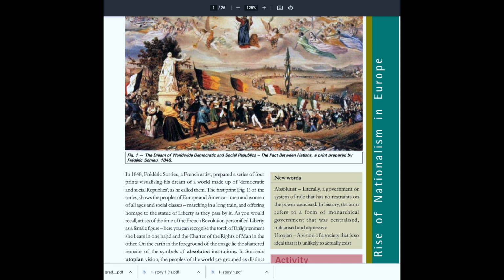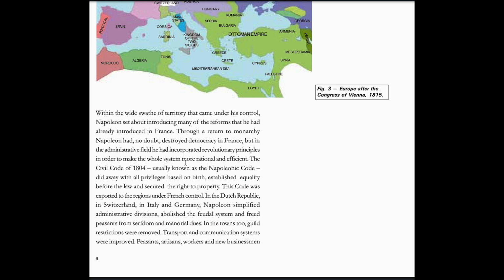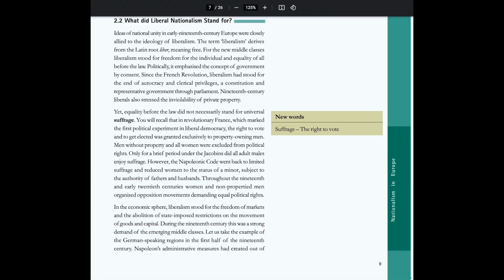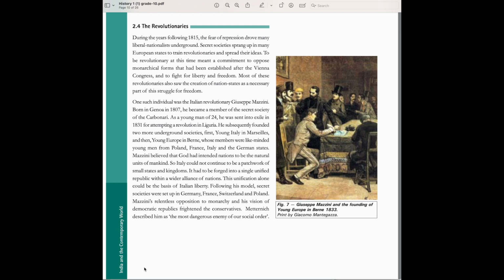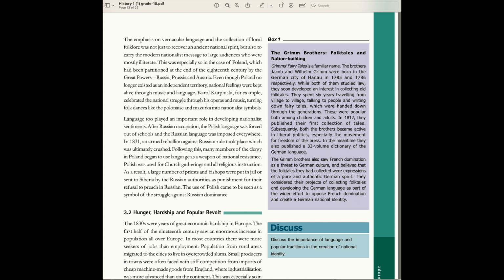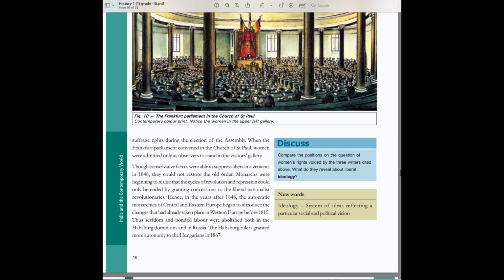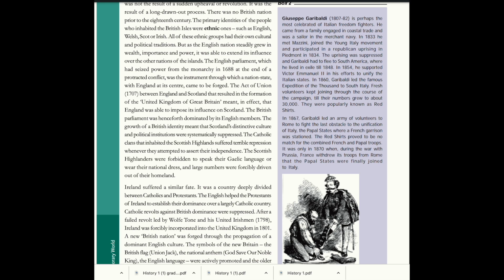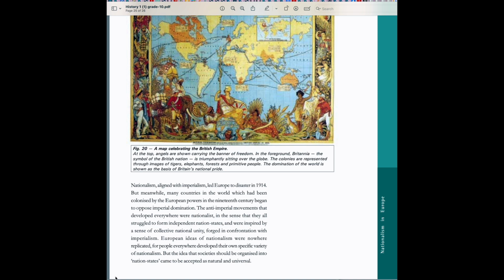Audio Class10 History Chapter-1 The Rise of Nationalism in Europe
0:00 Introduction
  4:17 1 The French Revolution and the Idea of the Nation
 10:10 2 The Making of Nationalism in Europe
 12:17 2.1 The Aristocracy and the New Middle Class
 14:25 2.2 What did Liberal Nationalism Stand for?
  19:03 2.3 A New Conservatism after 1815
  22:54 2.4 The Revolutionaries
  25:12 3 The Age of Revolutions: 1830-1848
  27:47 3.1 The Romantic Imagination and National Feeling
  31:03 3.2 Hunger, Hardship and Popular Revolt
   34:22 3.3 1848: The Revolution of the Liberals
  38:19  4 The Making of Germany and Italy
  38:26 4.1 Germany – Can the Army be the Architect of a Nation?
  41:05 4.2 Italy Unified
  44:06 4.3 The Strange Case of Britain
  47:02 5 Visualising the Nation
   49:19 6 Nationalism and Imperialism